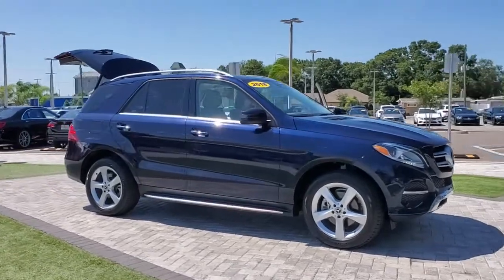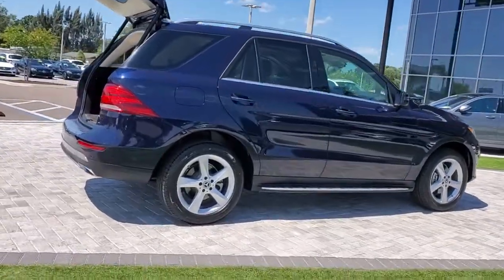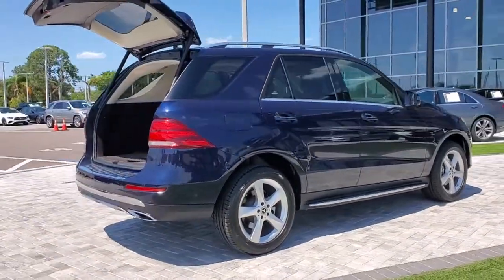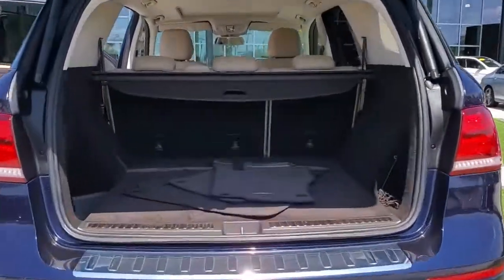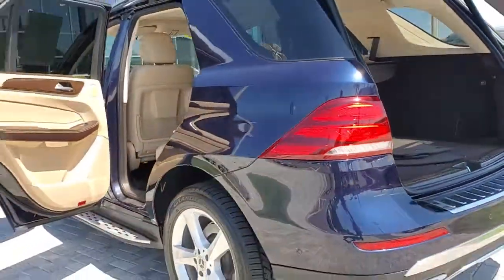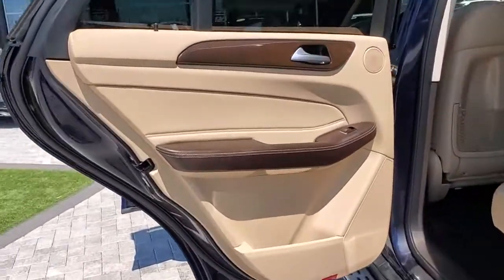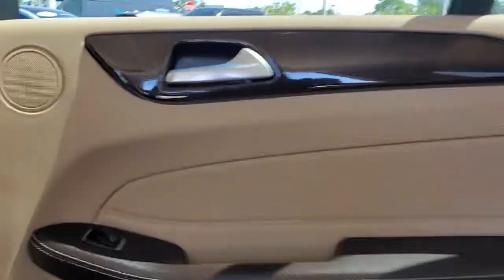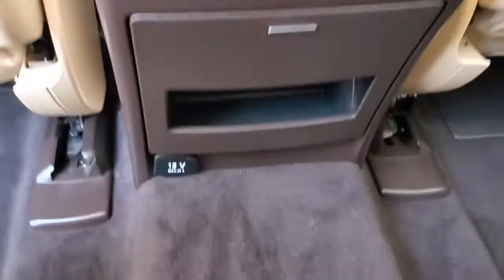2018 Mercedes-Benz GLE Tampa, Clearwater, St. Petersburg, Pinellas Park, Largo, FL 61P104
Lunar Blue Metallic Used 2018 Mercedes-Benz GLE available in Tampa, Florida at Crown Mercedes of St. Petersburg. Servicing the Clearwater, St. Petersburg, Pinellas Park, Largo, FL area.
2018 Mercedes-Benz GLE GLE 350 - Stock#: 61P104 - VIN#: 4JGDA5JB1JB177167

8302 US Hwy 19 N

CARFAX One-Owner. Clean CARFAX. Certified.brbrbrMercedes-Benz Certified Pre-Owned Details:brbr  * Transferable Warrantybr  * Roadside Assistancebr  * Warranty Deductible: $0br  * 165+ Point Inspectionbr  * Vehicle Historybr  * Limited Warranty: 12 Month/Unlimited Mile beginning after new car warranty expires or from certified purchase datebr  * Includes Trip Interruption Reimbursement and 7 days/500 miles Exchange PrivilegebrbrbrLunar Blue Metallic 2018 Mercedes-Benz GLE GLE 350brbrbrCrown Eurocars has been awarded the Dealer of the Year for 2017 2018 and 2019 from Dealer Rater for our high standards of Customer Service. We achieved a 4.9 rating with over 1800 consumer reviews. Crown Eurocars researches the market on a daily basis to provide the best price upfront. All prices plus sales tax tag and titling and dealer service fee of $899.95 which represents cost and profits to the selling dealer for items such as cleaning inspecting adjusting new vehicles and preparing documents related to the sale.